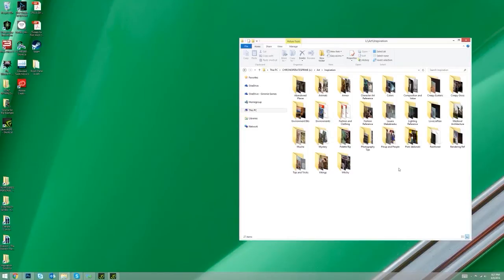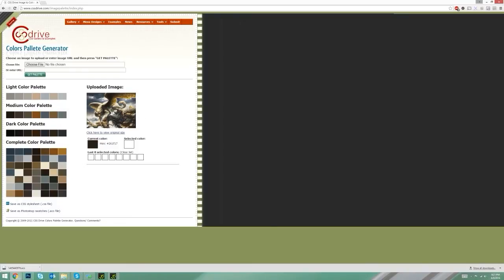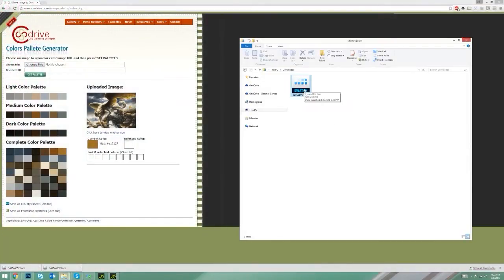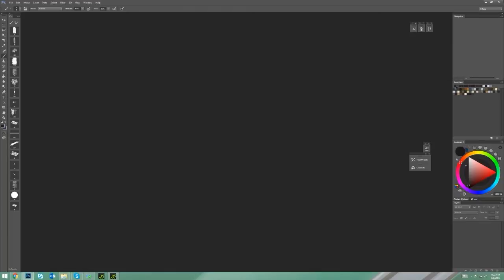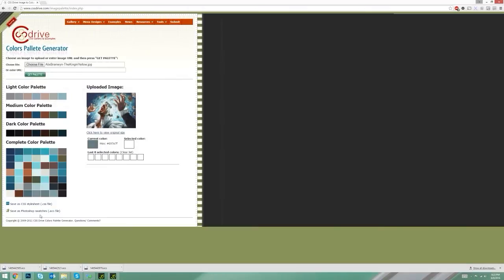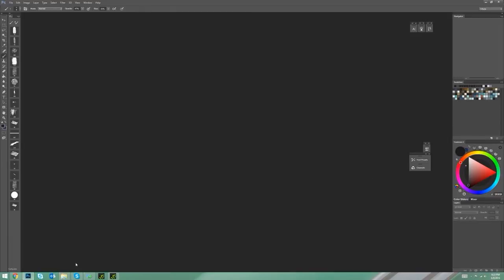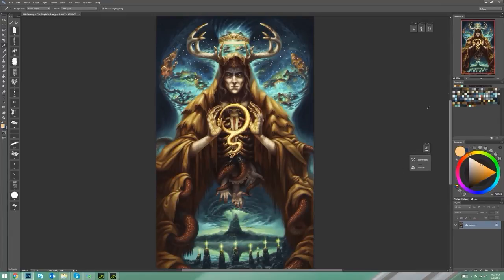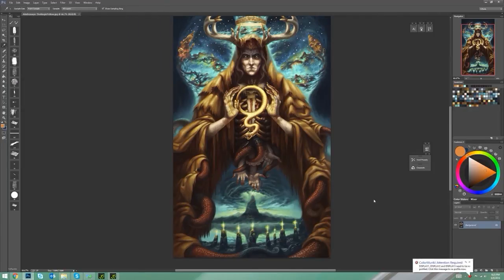Manage your colour swatches in Photoshop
This video by Alix Branwyn came with a Photoshop tutorial in issue 138 of ImagineFX.